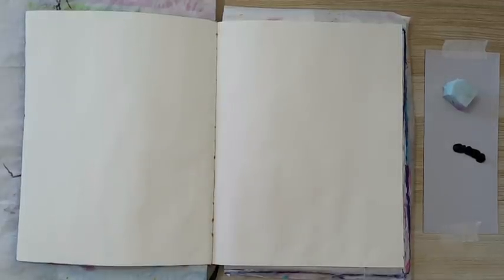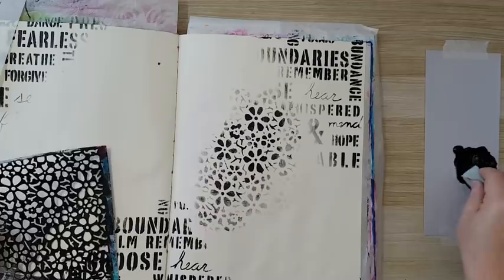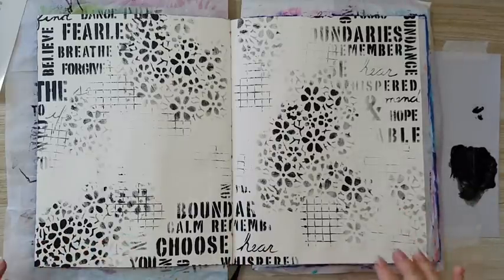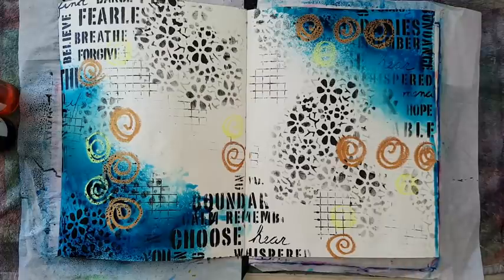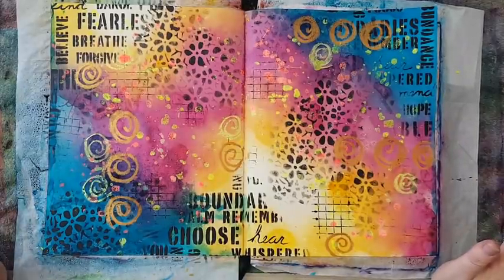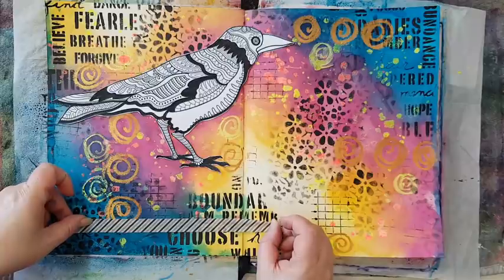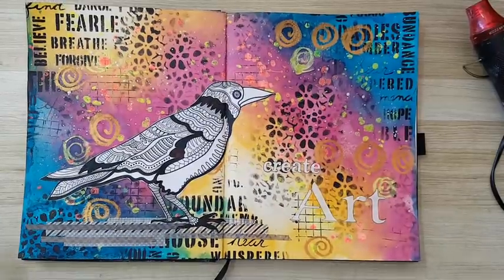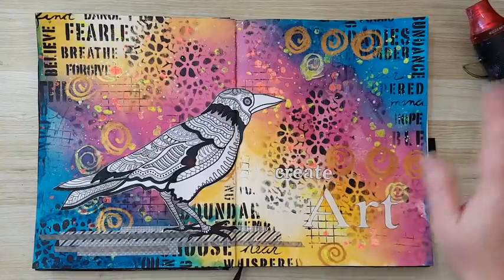Art Journal page - Stenciling, Sprays And Oil Pastels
Creating an art journal page with stencils, oil pastels and sprays